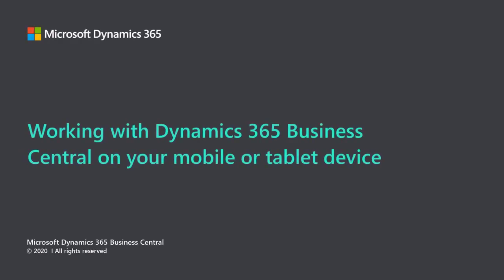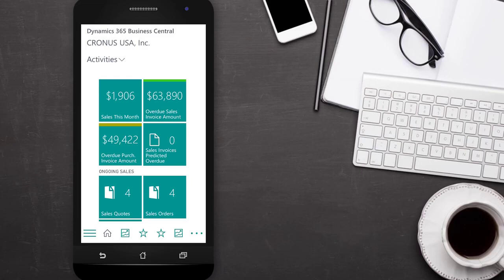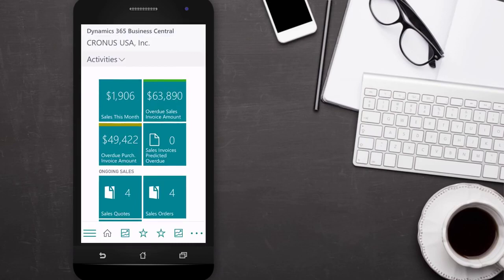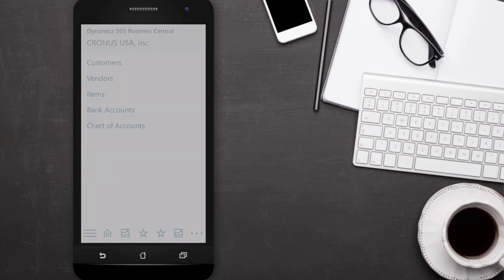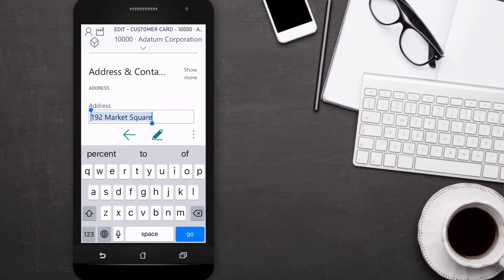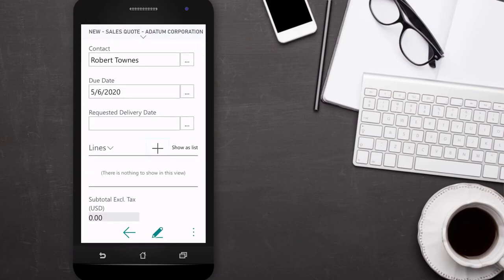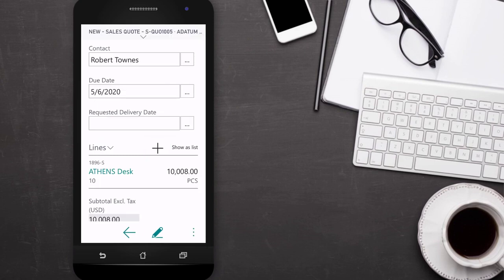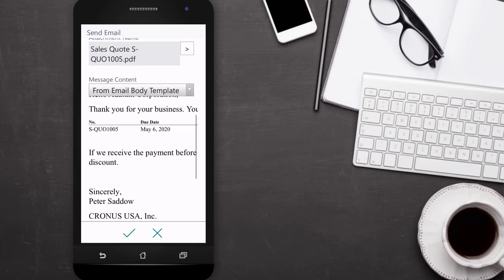Cómo trabajar con Dynamics 365 Business Central en móvil y tablet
Aprende a trabajar con el ERP Dynamics 365 Business Central desde tu dispositivo móvil o tu tablet y disfruta de todas sus funcionalidades en cualquier lugar.